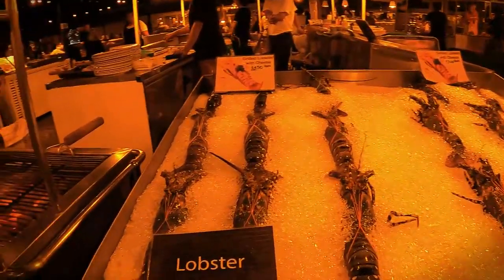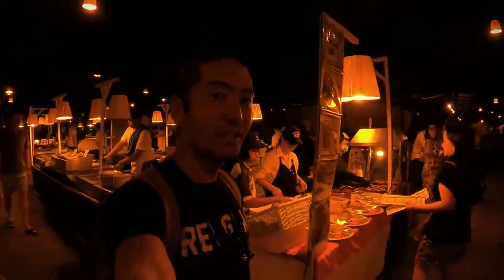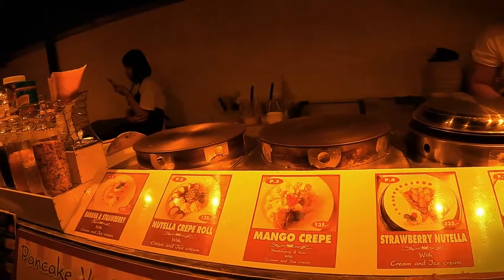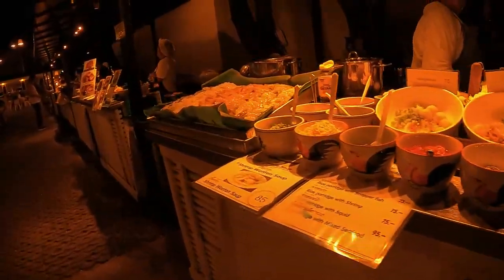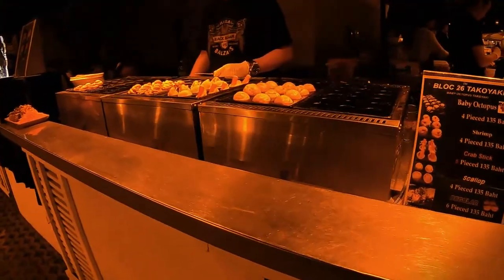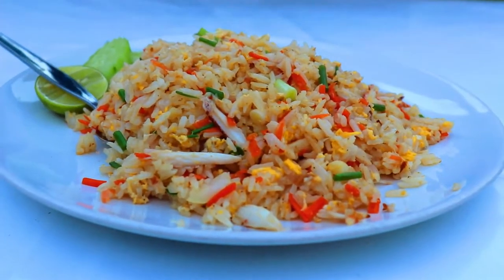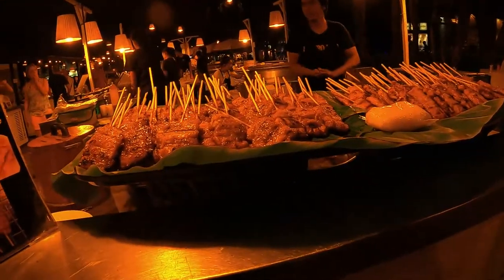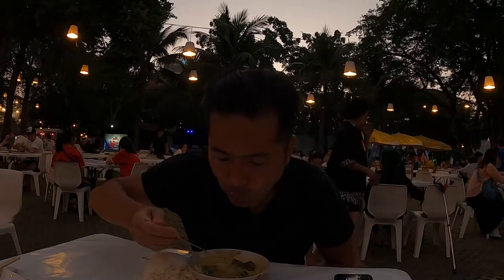Hua Hin, Thailand - Finding street food at Cicada Night Market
Hua Hin, Thailand.  Finding street food at Cicada Night Market!  Check out our vlog as we walk around the food night market eating meal after meal.